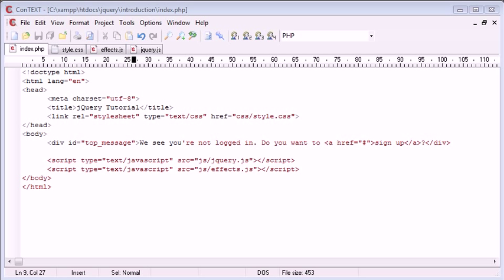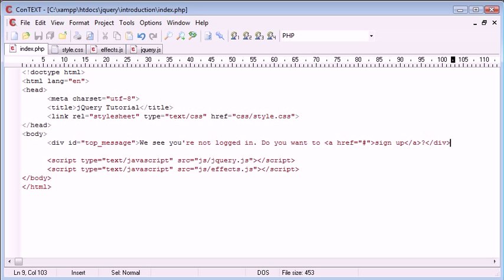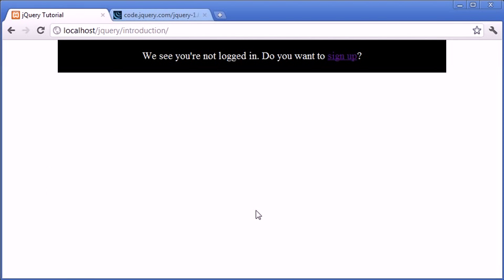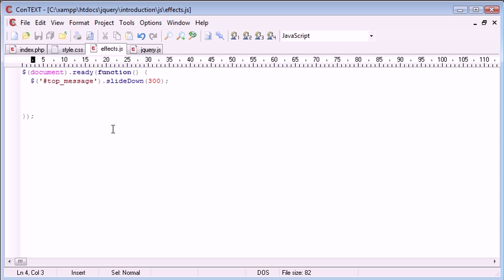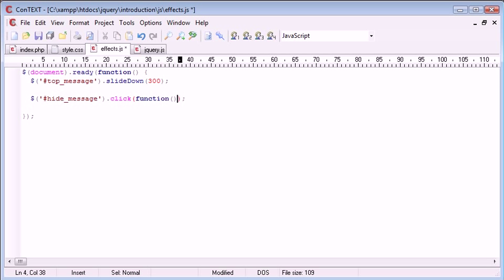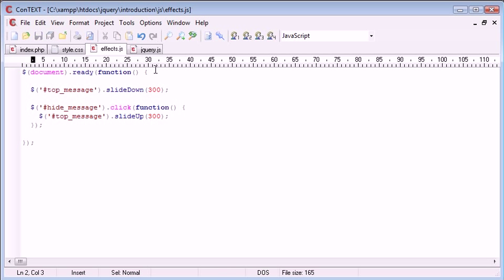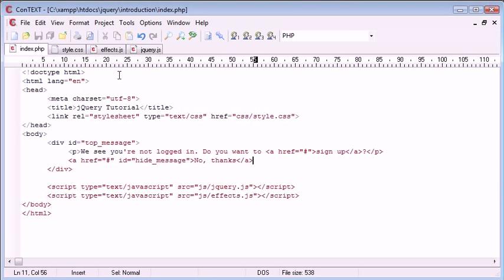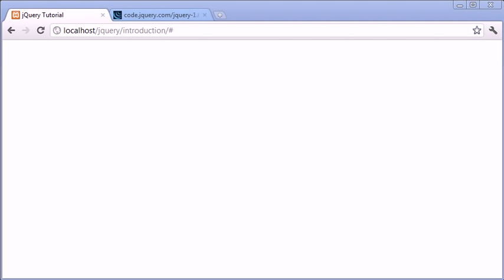jQuery Tutorial - 72 - Slide Up